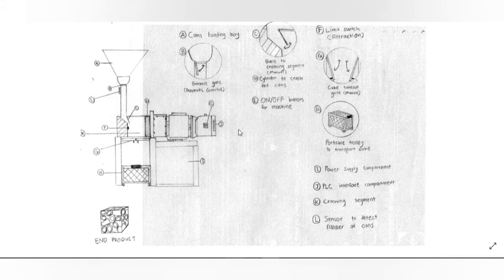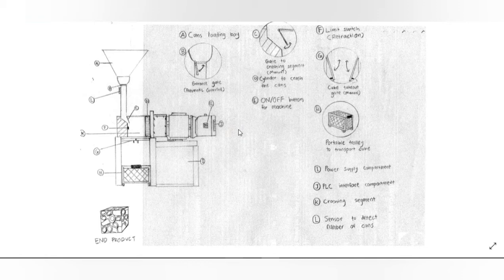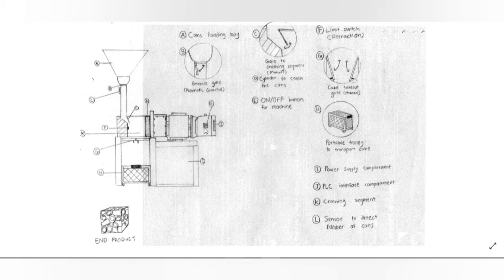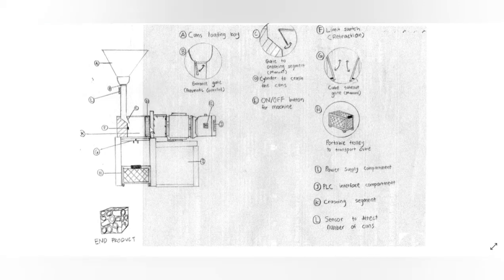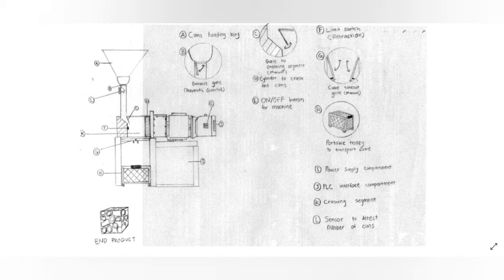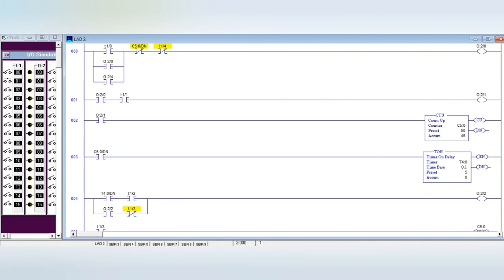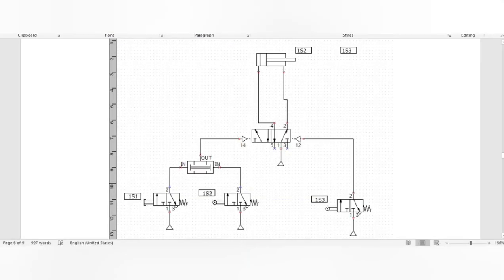TIN/CANS crusher with iot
Industrial automation section 1